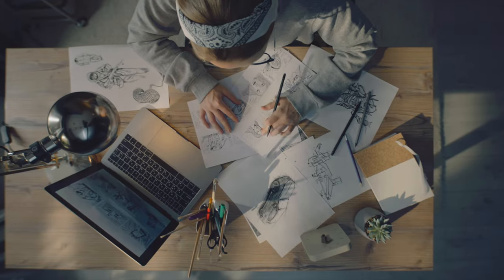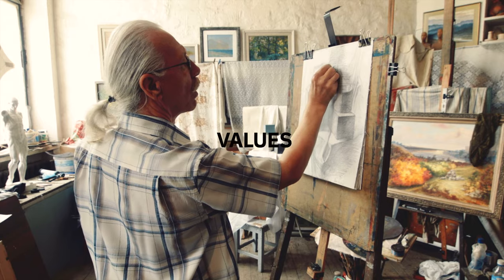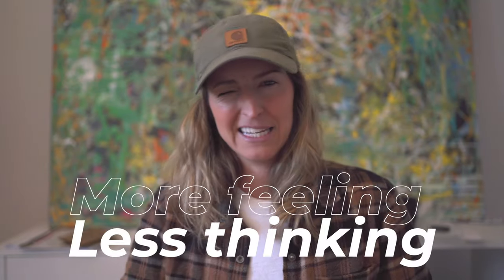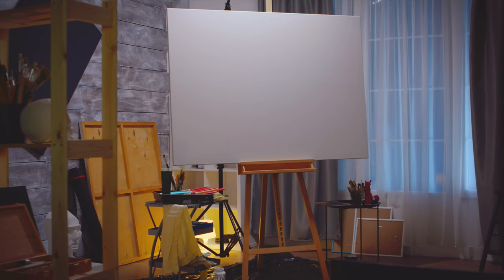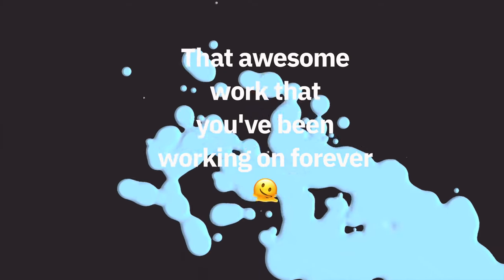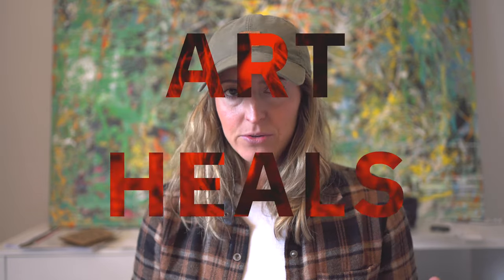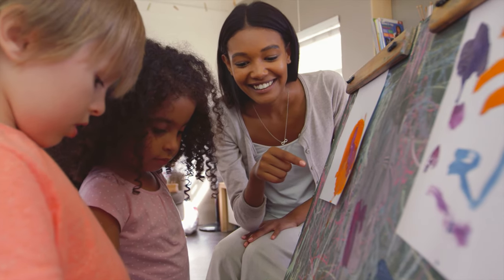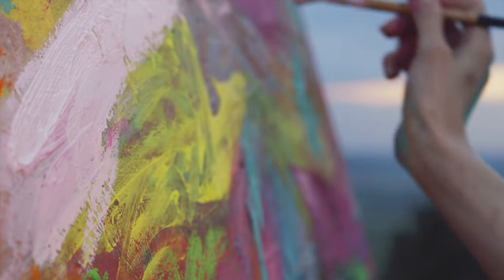How to Loosen Up Your Art (LET GO & Play!)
How to loosen up your painting style! Painting rigid leads to overworked paintings that become lifeless. In this video I’m breaking down 5 tips to help you loosen up your painting style to get you back in the studio, creating art freely! These tips will help relax and reset your creative process, keeping you free with your painting process so you don’t overwork your paintings! Less head, more heart!

TIMESTAMPS:
Intro: 00:01-00:49
Limit your Palette 00:49-01:01
da Vinci: 01:01-01:09
Paint Fast: 01:22-02:50
Accept change: 02:51-04:08
Paint What You Feel 04:08 - 05:57
Focus on the Process - 05:58 - 07:05

1. Limit Your Palette
Limiting your palette allows you additional flexibility to help loosen up your painting style. Keeping your palette relatively simple is a great way to let go, and focus more on other elements of your work like shapes and composition, and not so much on color. Randomly select 2-3 colors to work with. If you need to, keep black and white available for mixing your limited colors with and run with those colors! Keep it simple! If you can get away with less colors, go for it! It’s incredible what reducing your color palette can do for progressing your work. This is a practice I still use today as one of my painting warm ups.

Even Leonardo Da Vinci said “simplicity is the ultimate sophistication.”

2. Paint Fast
Part of loosening up in the studio is learning how to produce art quickly, and without any second guesses. Remember, we are going for more heart, and less head!  When you take your time, you begin to analyze - don’t analyze! Paint fast, and with your heart. Stay in the flow of things. If you’re not quite comfortable with painting fast just yet, start with a simple exercise.Allow yourself only 10 minutes to produce a finished painting. If that seems like a long time, make it shorter! Painting quickly allows you to be less precious, and more productive with your artwork. It also helps you focus more on the process, and less on the result or finished product. Painting fast is one of the best ways to stay grounded in the present moment with your work.

3. Accept Change
Everything in the studio, like in life, will not go according to plan. Stay flexible and keep an open mind and accept the change that comes your way! If a painting has a different plan than your original intentions - go with it! Try to resist the urge to control every aspect of your creative process. Learn to go with the flow and allow yourself to embrace any unintended changes that may come your way during your creative process.When you keep an open mind in the studio, you can accept change as it comes. Maybe your painting isn’t doing it for you - PAINT OVER IT! Maybe you put a hole through one of your canvases, how can you turn it into a positive?
Pressure can create beautiful works, but so can the ability to remain calm, accept change, and commit to the flow of things.

4. Paint What You Feel
Art by nature is a selfish endeavor. I paint for my self expression and mental health as I believe art heals. Don’t paint just because you know something will sell - paint what you want to paint! Paint what you feel! Your work will attract people that are genuinely interested in what it is that you do if you are painting from your heart.I know that might be terrifying, but what’s the worst that can happen? Put your heart on your canvas, and out into the world. Paint what you feel, rinse and repeat! It’s okay if your style changes, accept it and keep painting whatever it is that compels you in the studio. There are no rules here… do whatever it is that you feel. Be free in your art.

5. Focus on The Process
Let go of the results. This isn't a masterpiece. I encourage you to quit being precious, and stay productive! One of the best ways to remain free and loose in your painting style is to keep yourself in the moment and produce a lot of work. Paint something you hate? Who cares! Move on to the next canvas. Paint something you love? Don’t stop there! Keep yourself grounded in the creative process, and focus on that: producing. If you lose yourself in the moment, I promise you will be impressed with the finished paintings you create.

ENDING:
I hope these tips were helpful you in loosening up your painting style.
Stay creative ya’ll!